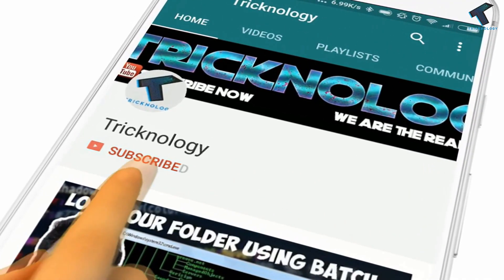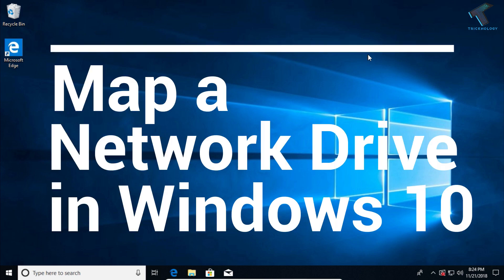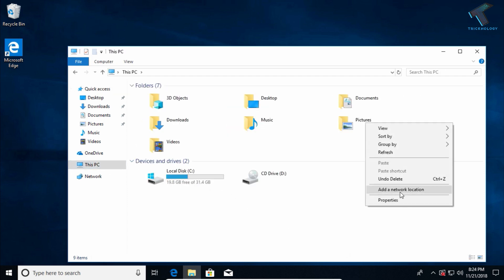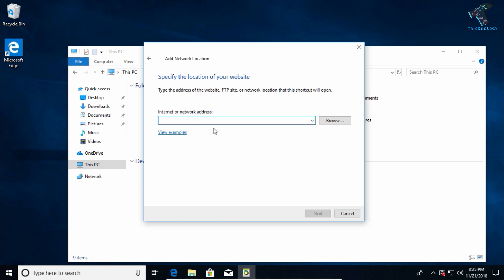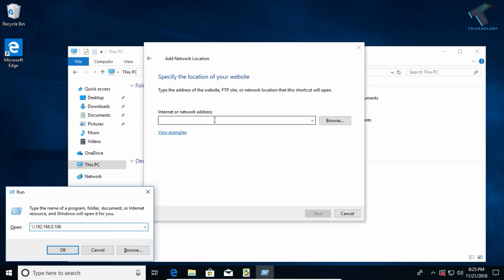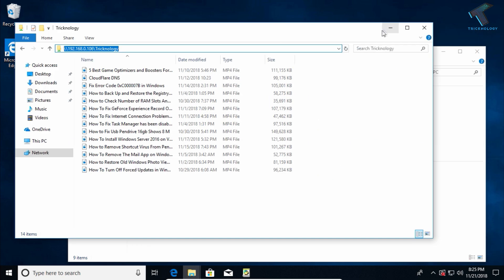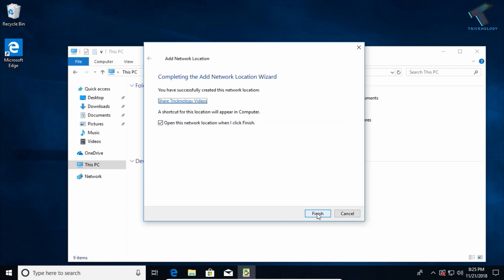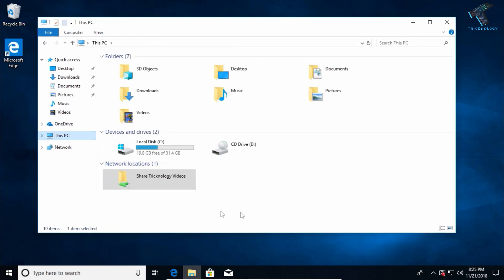How to Map a Network Drive in Windows 10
In this video I will show you guys how to map a network drive in windows 10 computer.

1. Mic
2. Microphone Stand
3. Headphone
4. Phone
5. Strip LED Light